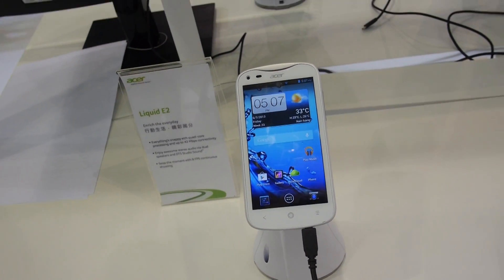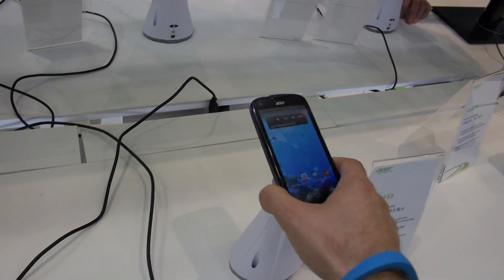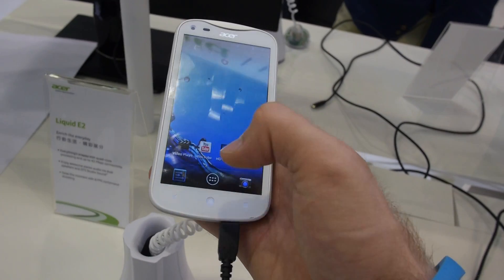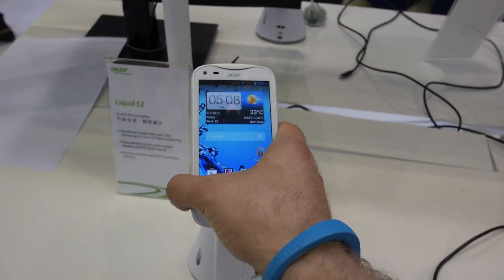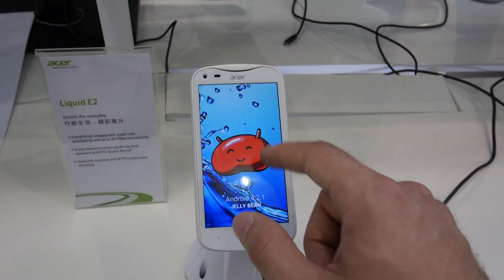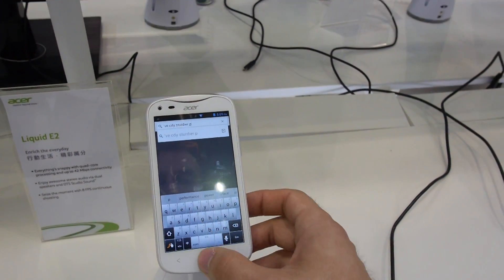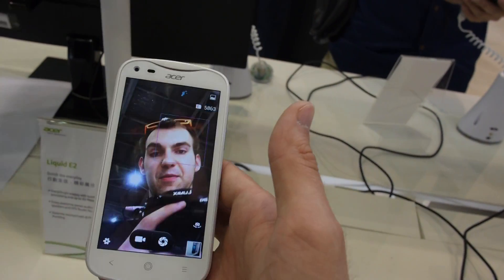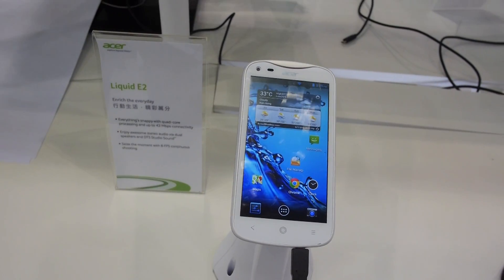Acer Liquid E2 Smartphone Hands On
- Acer Liquid E2 Smartphone in a short Hands On with 4.5 Inch screen (960x540) and also Android 4.2.1. Jelly Bean installed. Nice Dual Speakers and Good 8MP and 2MP Camera and dual sim option.